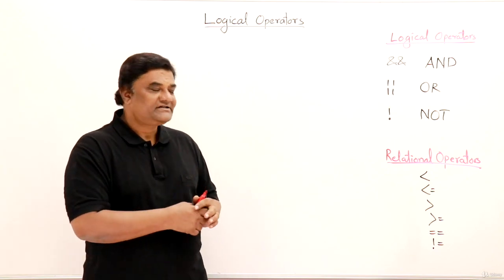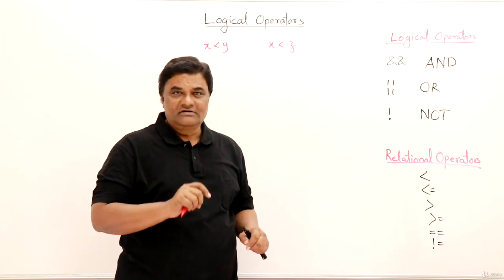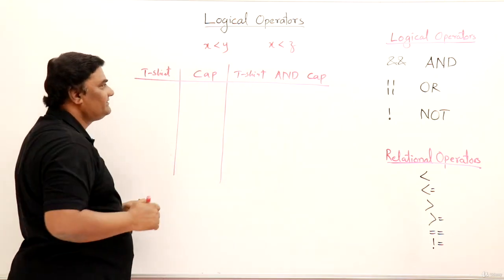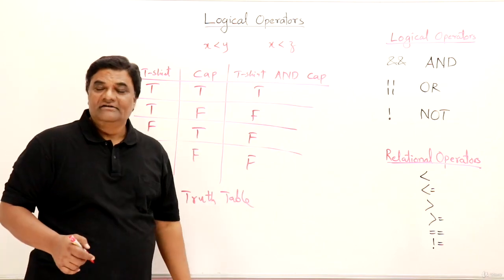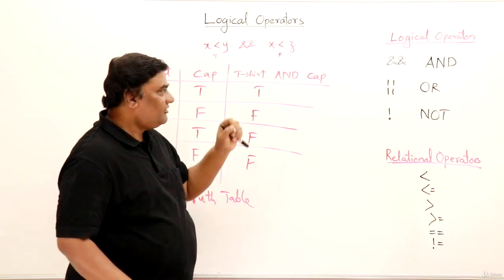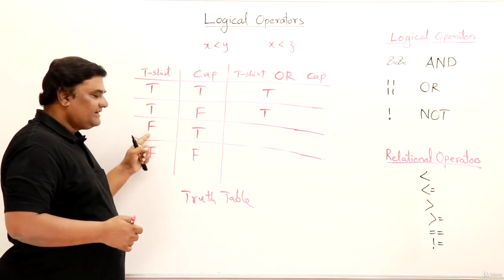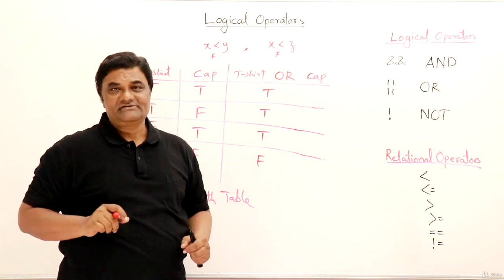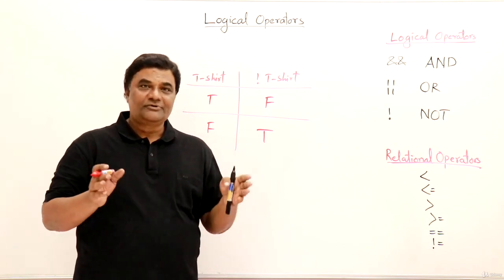29 Logical Operators